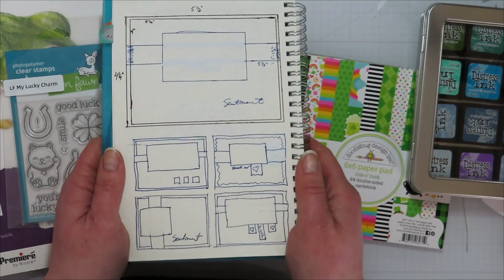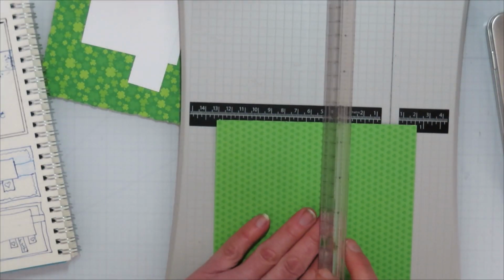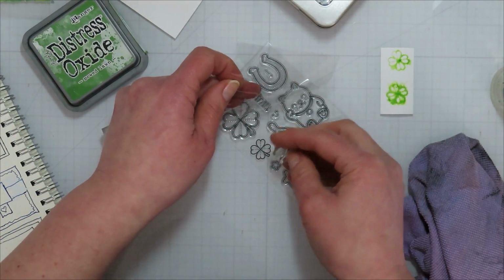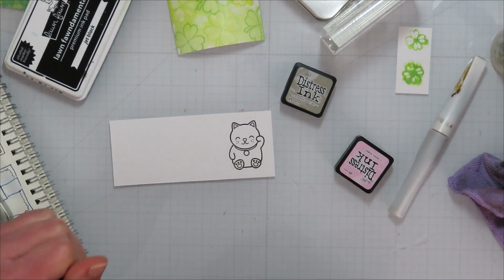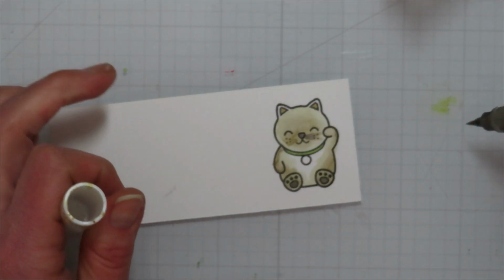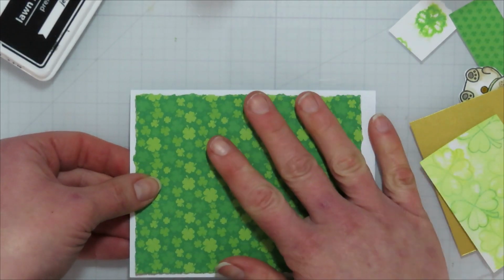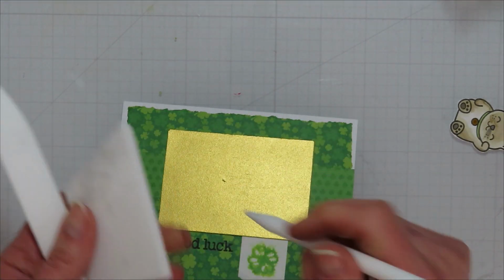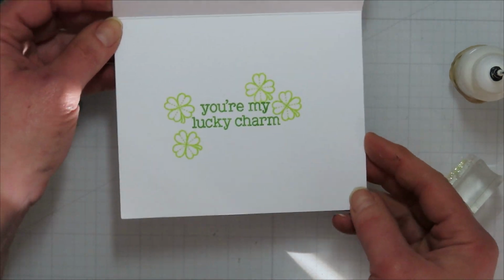Inky and Scrappy's letsstartstamping , Stamping for a Watercolor Look, Episode 34, Lucky Charm Card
Keep it simple to start with and build from there. First steps are wobbly and the more you step the more stable you get. The idea is to start even if it's a rough one and enjoy the creative process.
 Please if you have questions ask in the comments below. I'll get back to you as soon as I can.

Products used in this demo:
Lawn Fawn- You're My Lucky Charm Stamp Set
Doodle Bug 6x6 Lots O' Luck Paper pack
Gold Cardstock (Lux)
Distress Oxides- Mowed Lawn, Twisted Citron
Distress Ink- Pumice Stone, Spun Sugar
Gold Wink of Stella Shimmer Brush
Glitter Art Glue/ Nuvo Glue

Products I use through out the series and are some of my most used go-tos when creating...(I'll include links (affiliate when I can- it's at no cost to you and helps me to bring you free content.))

Stamp Platform
Paper Cutter/scorer
Inks-  Start with the Rainbow and add from there.
Paper- Bristol Smooth
Accent Opaque for card bases
Color Cardstock- Get a rainbow stack to start and go from there...
Pattern paper- Look for colors and patterns you like and that will work with the stamps you have/want.

Not needed, but definitely great tools to think about-
Brother Scan N Cut
Reverse Tweezers
Jewel Picker

Jaime

Ink Road Stamp 1st time customer 15 % coupon with my referral